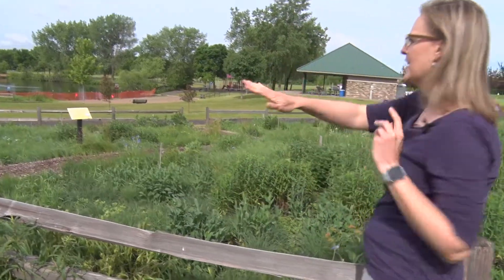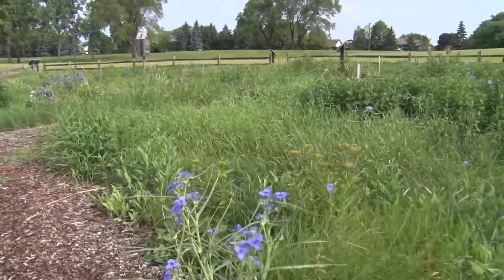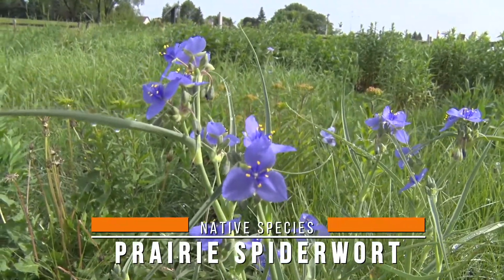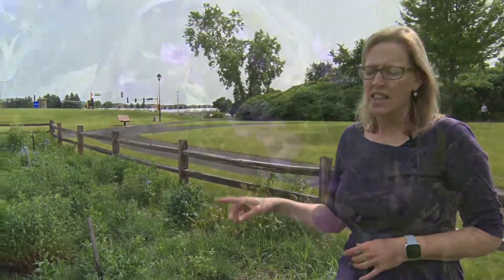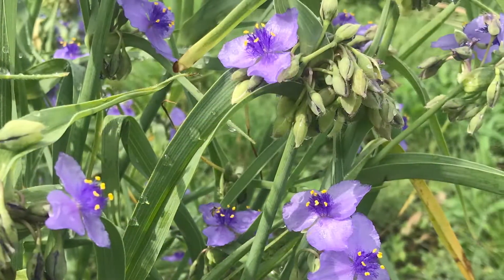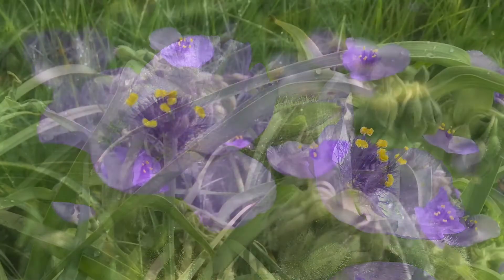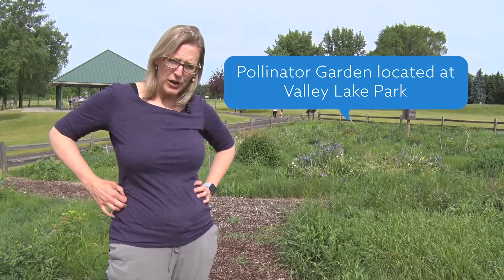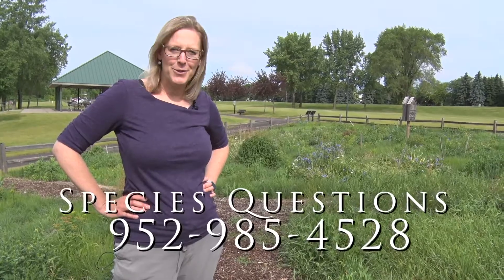Native Plants - Prairie Spiderwort - June 2020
Find out about this weeks native plant, prairie spiderwort.